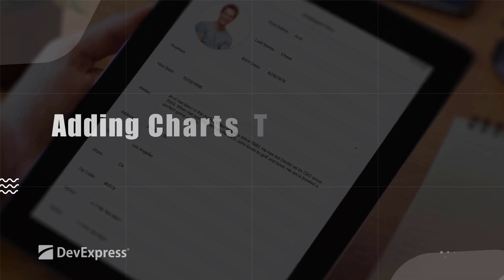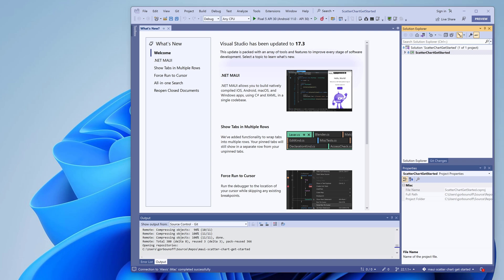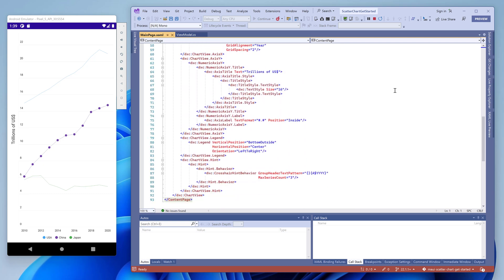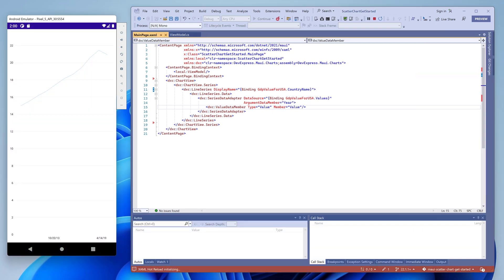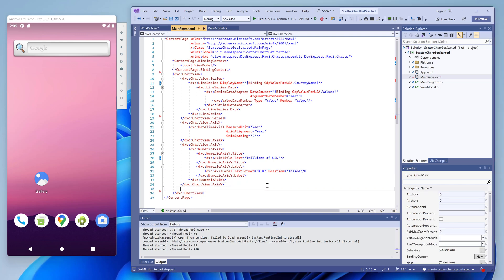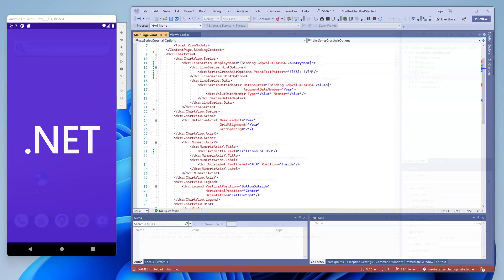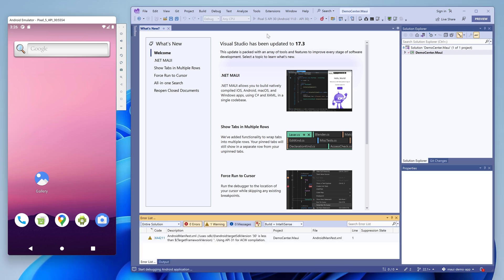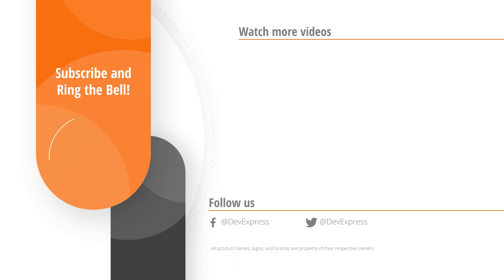Adding Charts to Your .NET MAUI app with DevExpress Controls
DevExpress .NET MAUI components are written in Objective-C (iOS) and Java/Kotlin (Android). All components integrate seamlessly with the .NET MAUI platform through the use of MAUI 'Handlers'. Our .NET MAUI component library includes a comprehensive suite of chart types including bar charts, pie graphs, line graphs and financial diagrams. The DevExpress .NET MAUI Chart control includes numerous UI/UX configuration options so you can customize your chart and deliver the best possible data visualization experience. This video shows you how to add charts and reviews the different options available.

⏱ Timeline ⏱
0:00 Intro
0:16 Before You Begin
0:46 Start Project
1:17 App Overview
2:31 Supply Data
3:44 Adding labels and measurement units
4:27 Customize Axis and Legends
5:06 Advanced features (cross-hair cursors and dynamic hints)
5:59 Customize appearance (display multiple series)
6:35 Demo Center Overview